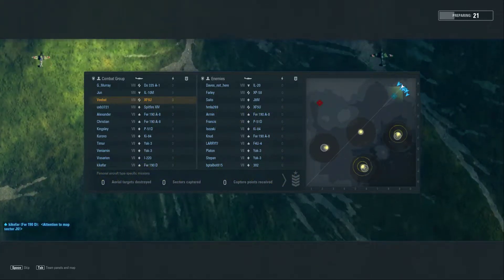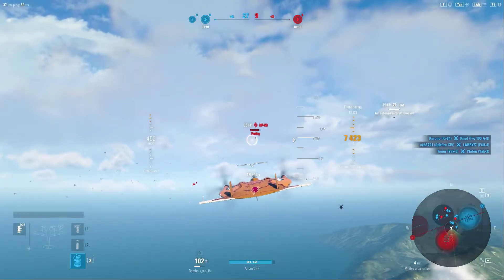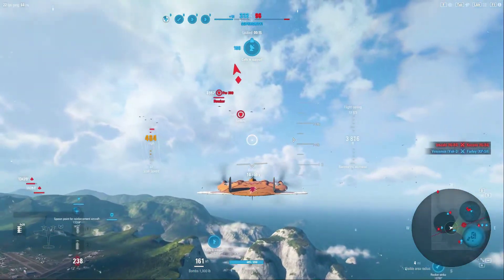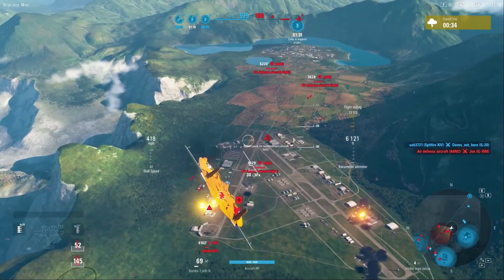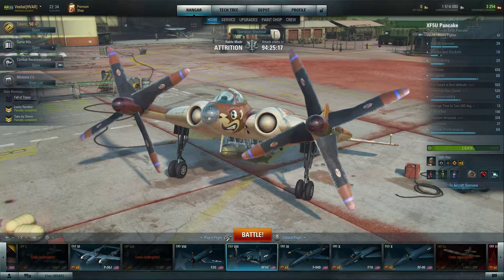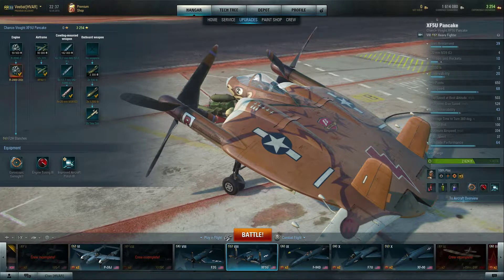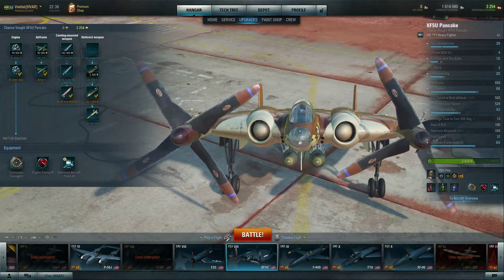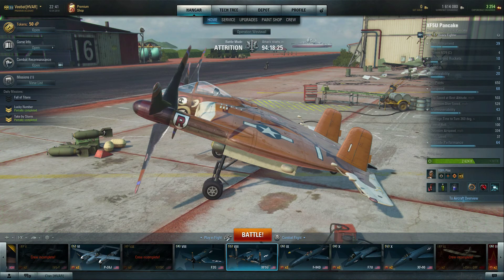XF5U Pancake A True Keeper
If you are going down the American heavy line this beautiful aircraft is awaiting you at tier VIII.  Powerful cannons, great climb rate and strong bombs can make you an instrumental part of any battle.  I plan on keeping this oddly designed aircraft in my hanger for the duration since it has such an incredible capability to manipulate the battlefield.